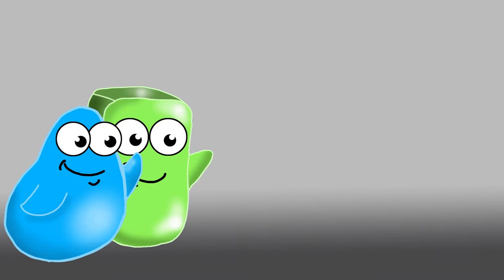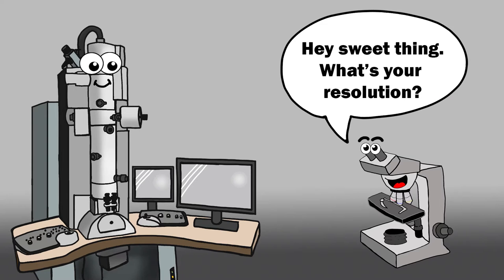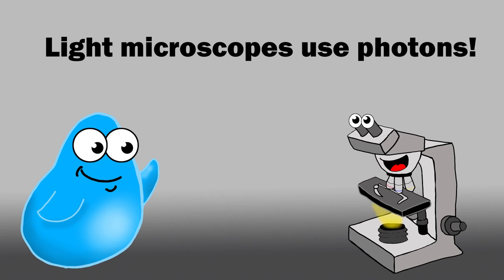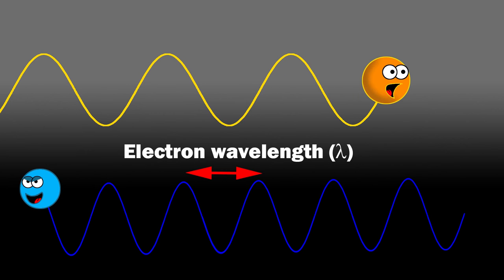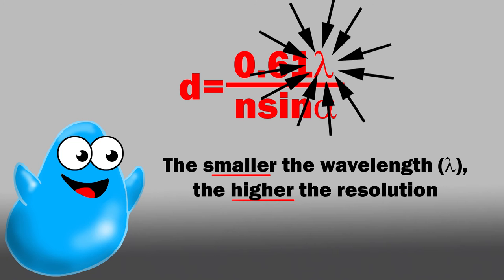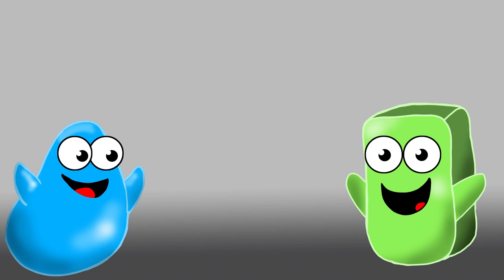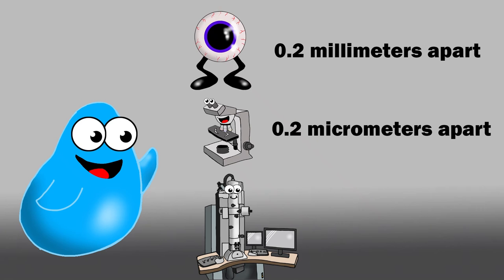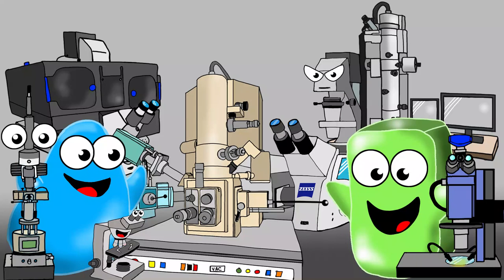Video 2: Introduction to Microscopy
Sylvia and Annabelle give an introduction to microscopy.